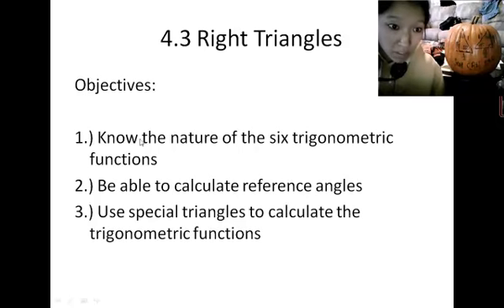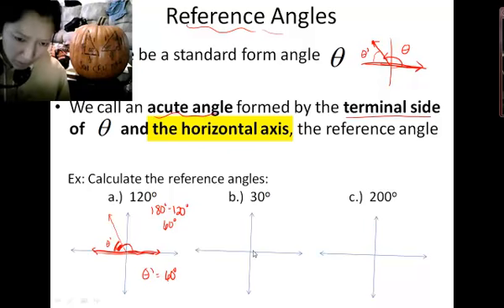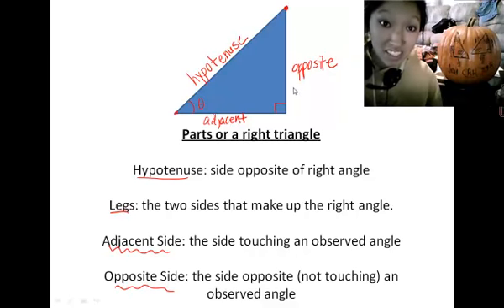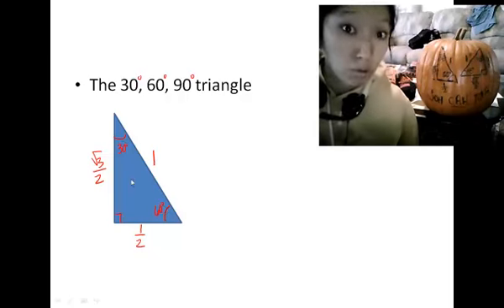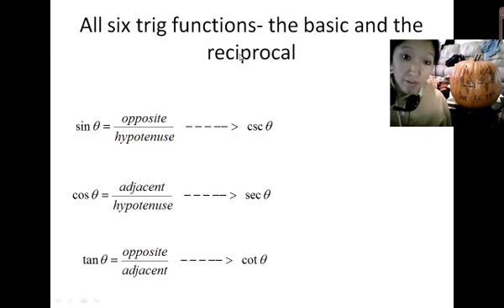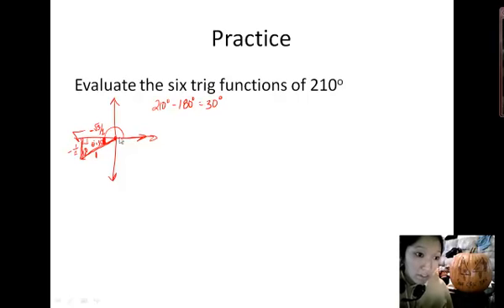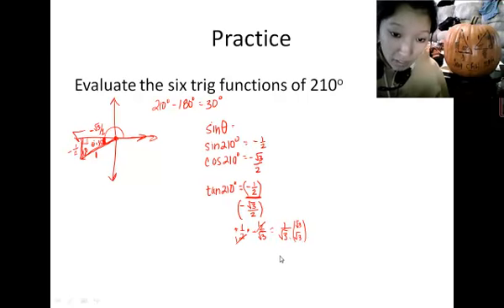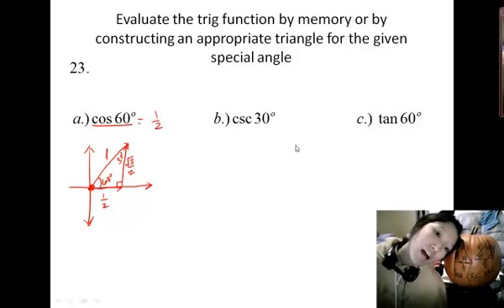4 3 Right Triangles